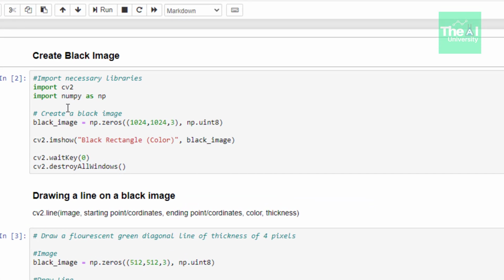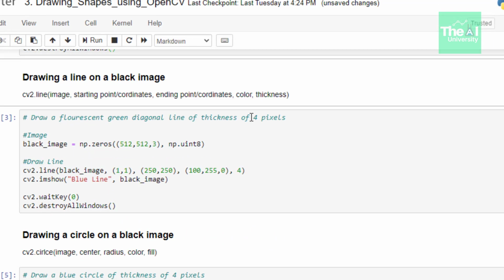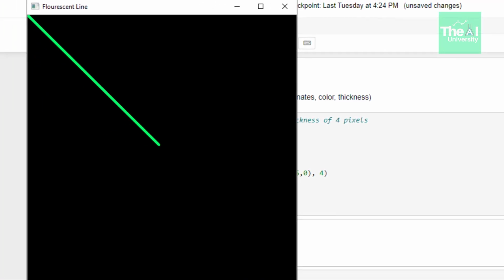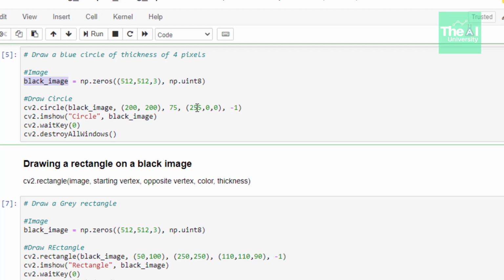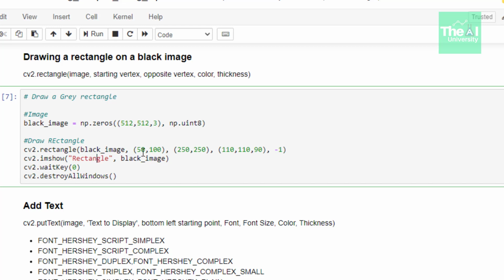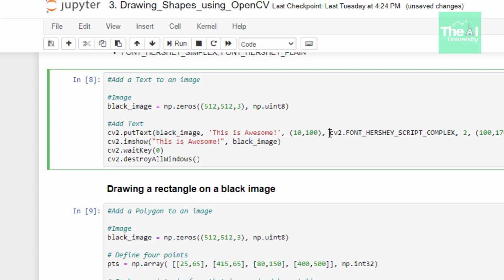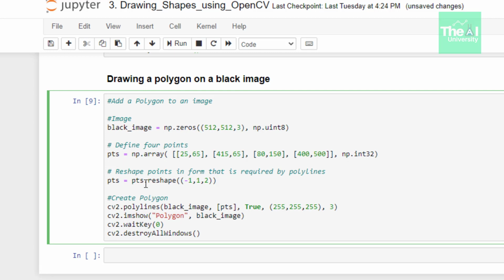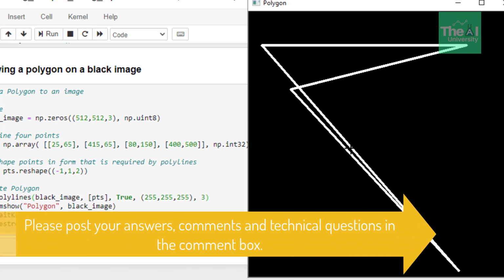Add various Shapes to an Image using Python OpenCV | Add TEXT to an Image using Python OpenCV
This video titled "Add various Shapes to an Image using Python OpenCV | Add TEXT to an Image using Python OpenCV" explains and shows the steps to add various shapes to an image using Python OpenCV as well as steps to add text to an image using OpenCV. You will see how to draw shapes like Square, Rectangle, Circle, Straight Line as well as Polygon using Python OpenCV Module. We will be drawing all these images on an image that will also be created in the video. This is the third video in the Computer Vision Crash course using the OpenCV playlist. All the code will be written in the Jupyter notebook and will be uploaded on The AI University We will be building a few face detection, emotion detection, and security surveillance camera related projects in the later videos.

1. Kindle 6" Display, 4GB, Wifi
2. Introduction to Machine Learning with Python
3. Machine Learning: The Absolute Beginner’s Guide to Learn and Understand Machine Learning From Beginners, Intermediate, Advanced, To Expert Concepts
4. Python Machine Learning: Machine Learning and Deep Learning with Python, scikit-learn, and TensorFlow 2
5. Hands-On Machine Learning with Scikit-Learn and TensorFlow
6. Pattern Recognition and Machine Learning
7. Deep Learning with Python
8. Deep Learning(Adaptive Computation and Machine Learning series)
9. Machine Learning: A Probabilistic Perspective
10. Applied Artificial Intelligence
11. Life3.0